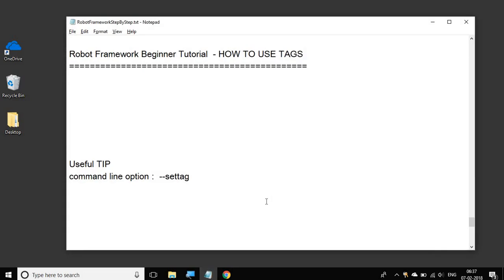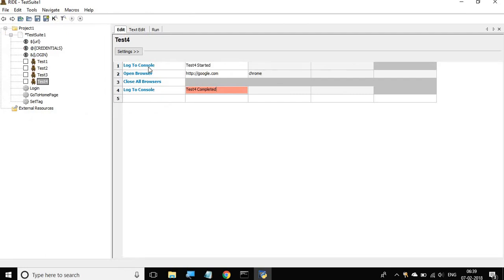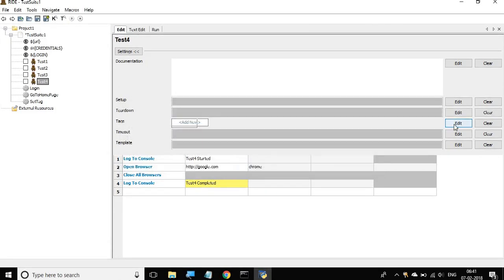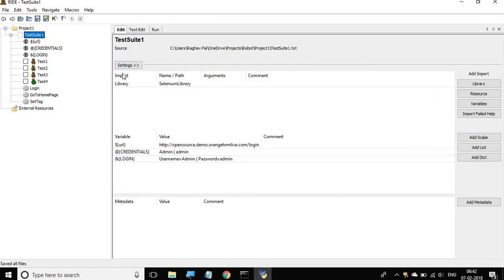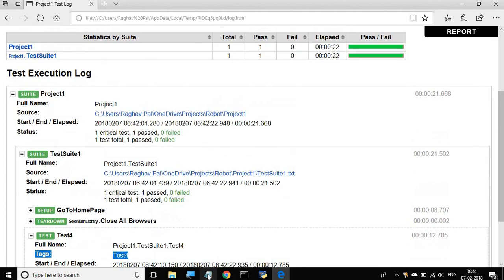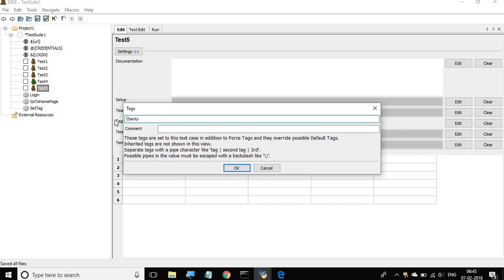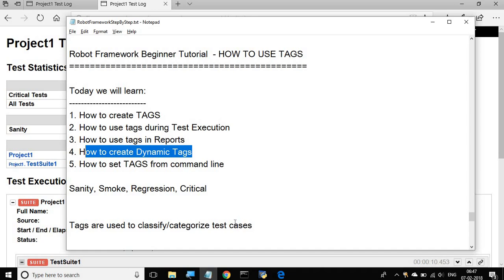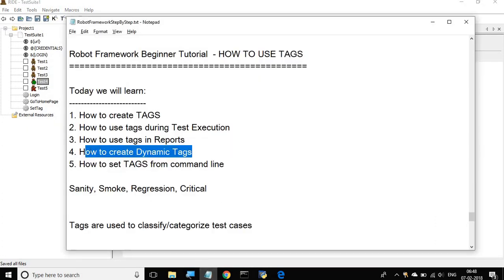Robot Framework Beginner Tutorial 7 - How to use TAGS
Today we will learn:
1. How to create TAGS
2. How to use tags during Test Execution
3. How to use tags in Reports
4. How to create Dynamic Tags
5. How to set TAGS from command line

Sanity, Smoke, Regression, Critical

Tags are used to classify/categorize test cases

Useful TIP
command line option :  --settag

Step 1 : Goto cmd and cd to your robot framework project

Step 2 : syntax
             robot -t TestName --settag=TagName TestSuite.txt

Thanks,
Raghav